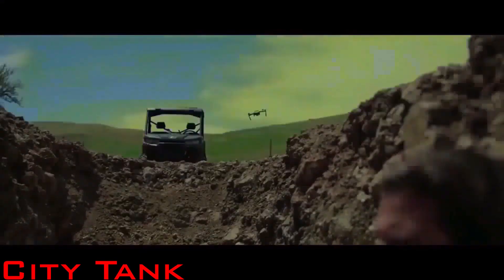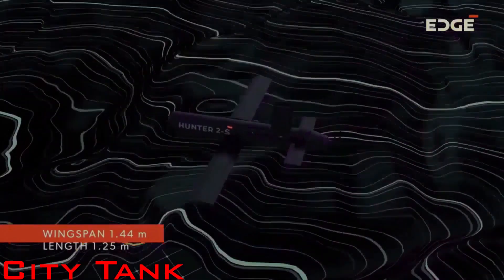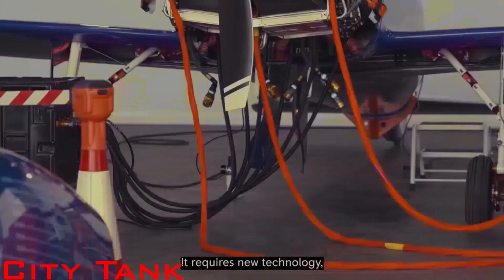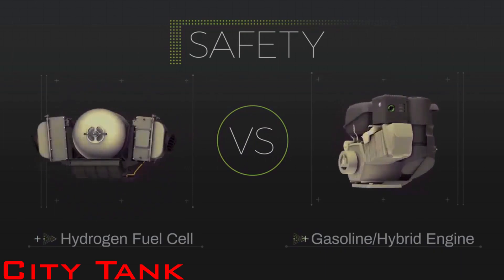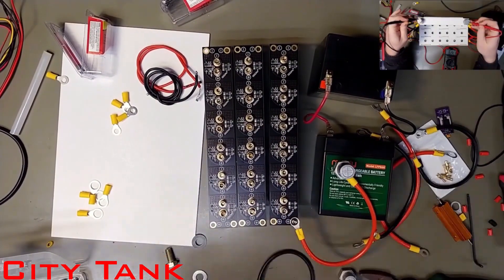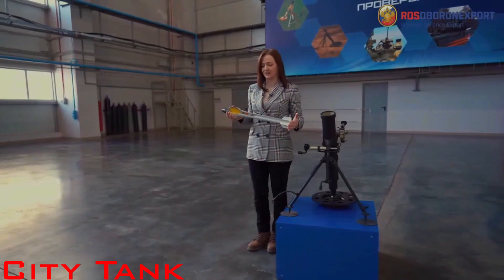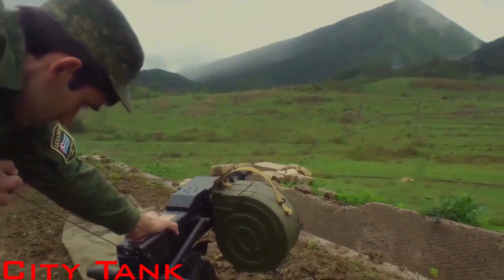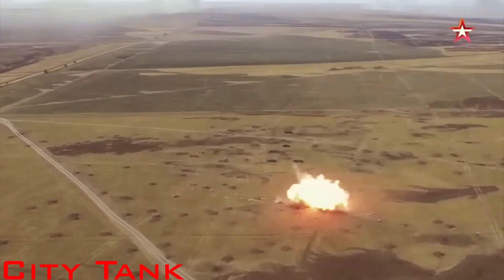UAV how to make kamikaze drone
Today on City Chanel you will know how to make the best suicide drone or loitering UAV aka UAS using current technologies.
And note This weapon could change the course of the Current War.
What You need is just to swap several parts.
Some of this parts are even affordable off-the-shelf.
But first let’s point the pros at cons of existing UAVs   in comparison with the other types of conventional weapons
such as artillery and tank shells, ATGMs,
aircraft bombs, rockets and missiles.
@SMRussel  @The More
@UltimateApparels  @LampaInfo  @The Ark  @usupdate_news  @REFILES  @GarandThumb  @Tech  @ТоварищИванов-п2о  @freeschool  @itouchdigitalmedia6075  @sweetmomentphotography2646  @KyleReese933  @Military Leak  @Military92  @AiirSource  @Aitelly  @RheinmetallGroup  @AeroVironment
   @DefenseWebTV  @ste-spetstechnoexport7791  @EDGEGroupUAE  @prtrtur  @lfrancaisearmee158   @GeneralDynamicsOTS   @WarLeaker  @Rosoboronexport  @aerospacevideos  @RollsRoyceplc @newsmilitary3193   @hyliumindustries  @H3 Dynamics Group  @ZeroAvia  @DoosanMobilityInnovation  @JOUAV  @greenwayenergy   @hyundainz  @MrSilvestris   @periodicvideos  @bakerrisk946   @WBNS   @SergeFX  @Trymony Energy  @DefenseWebTV  @NavalNews  @RheinmetallGroup  @MustardChannel  @curiousghost736  @creative24h  @technicalshubhamkushwaha8141   @EAR  @greenscreenguy2932 @The Green Screen Guy @humloart   @TheSP-bk5vx  @onlineworldofknowledge4819  @sta3605  @investinamcjsc649  @madcompomotor   @brotherhobby  @WB GROW
@Quadcopterguide  @AndurilIndustries  @throwdowd 2183
@Nanomate by Phi4tech
@Ian Goh
@Archit Sakri @madelectronengineering  @halentech2269  @MrElectron  @SInautec  @LampaInfo  @obrolanpanas  @AlBiruniID  @hw97karbine  @thecasualoperator  @TheArmourersBench  @ForcesNews @DiscoverwithDan  @danielmoss2089  @PSi PhiETC
@adwanced ehussis 2317 @ForgottenWeapons  @Ambeza 13
@Zak s Lab
@Давид Отырба
@MFI LLC Business products
@EDGE Group
@AmericanFighter @Siemens Software